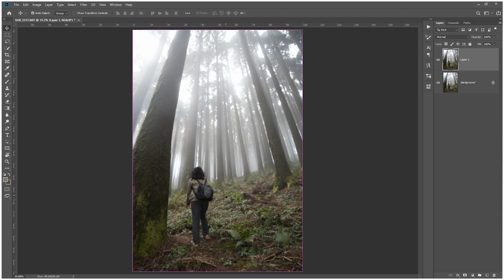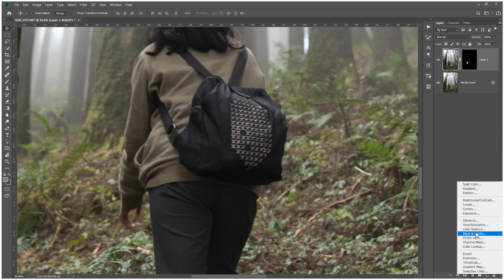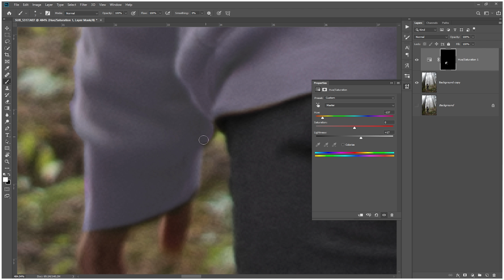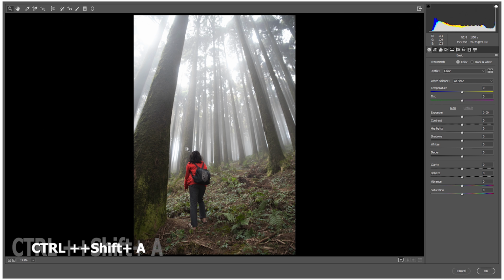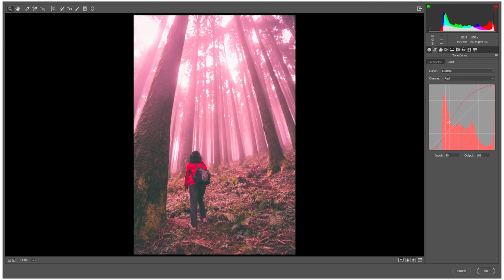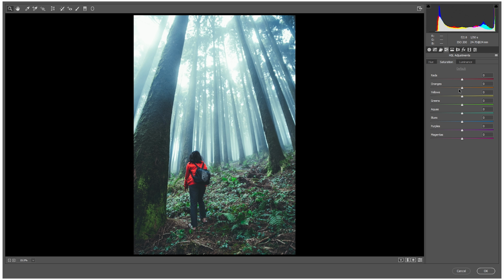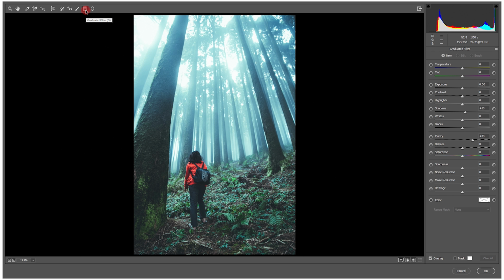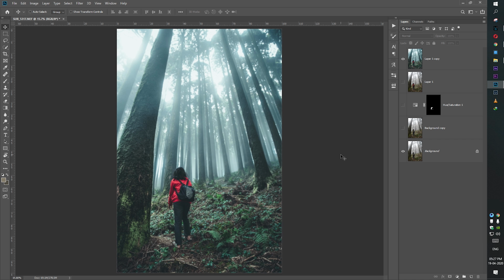Transforming Dull Travel Photos into Breathtaking Masterpieces: Watch How I Edit!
So I have posted this image two days ago on my Instagram in my Darjeeling series and many of you guys asked for the workflow and you guys are interested about the tone and the mood of this image so here is the tutorial you guys asked for, and if you have any question regarding this video or anything else you can ask me in the comment section below.